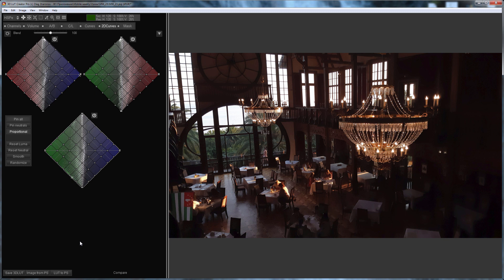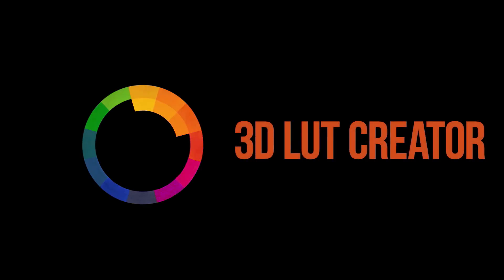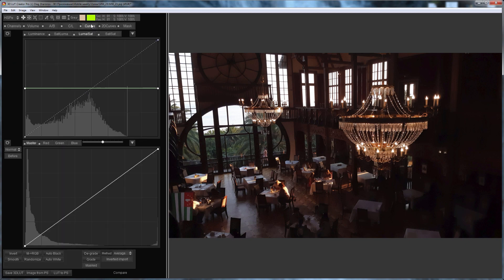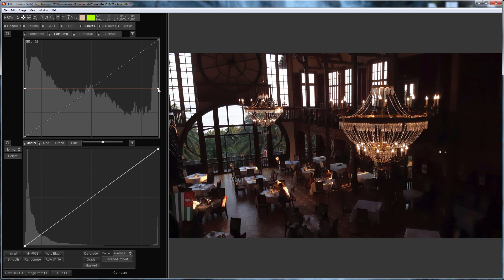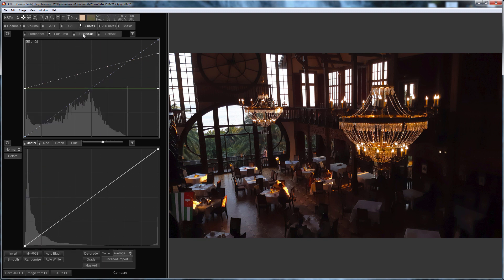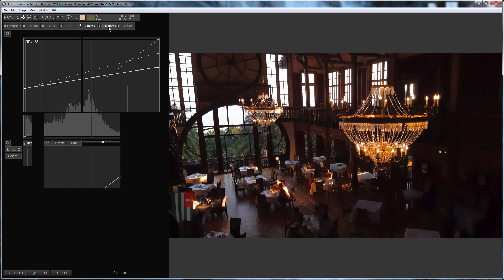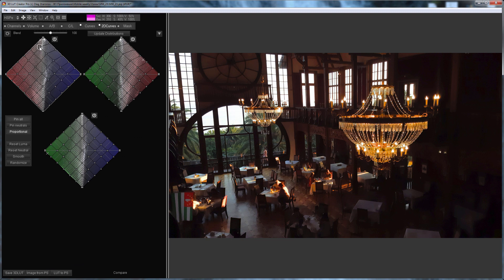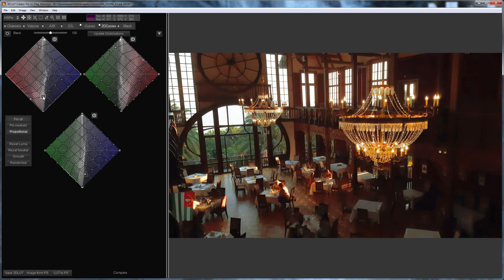Speedy grade in 3D LUT Creator, Part 23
Hello! In this video I will edit this photo from a smartphone. I will make warm toning using 2D-curves. I will fill the photo with light and warmth to convey the atmosphere of a southern sunset.

I will work with the image with special curves before moving to 2D-curves. Usually, I increase the saturation in the shadows and decrease it in the highlights using Sat/Luma curve. But for this photo I will do the opposite. I’m going to add sun light reflection in the hall and on the chandeliers by increasing the saturation in the highlights. Now I’m going to lighten the saturated areas of the image using Luma/Sat curve. Since I made highlights saturated, I will highlight the highlights even more this way. Here's what happened. Here is the photo before, here is after. Now I can freely go to 2D-curves and make warm tinting. I will make highlights a little warmer. For example, like this. I will make the shadows lighter and also lead them into warmth.

Here is the image before, and here it is after. The viewer should immediately feel the warmth of the setting sun. That's all, see you in the new video! Bye everyone!